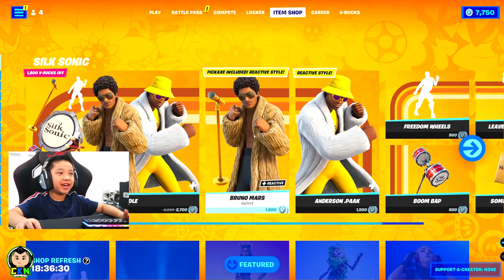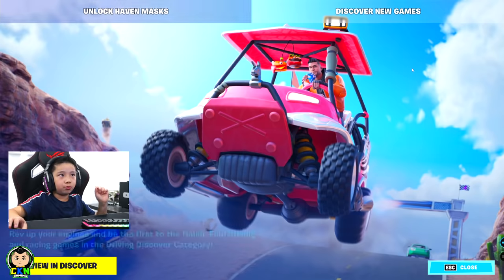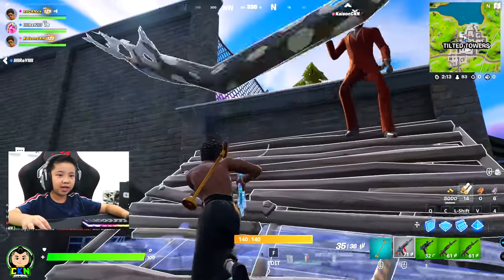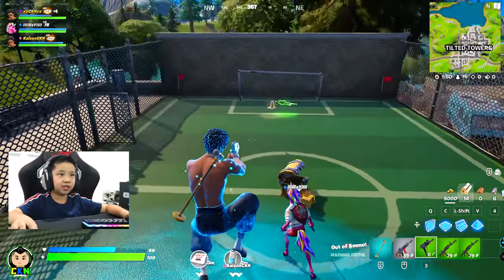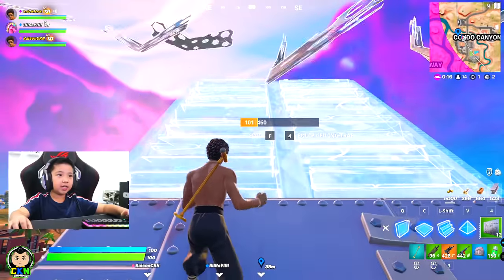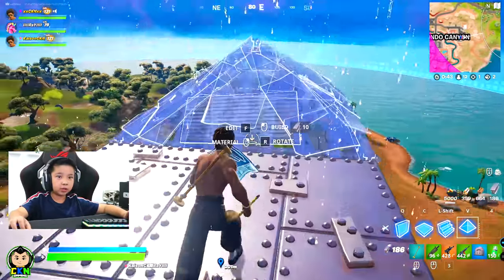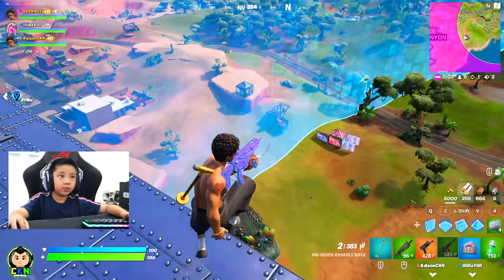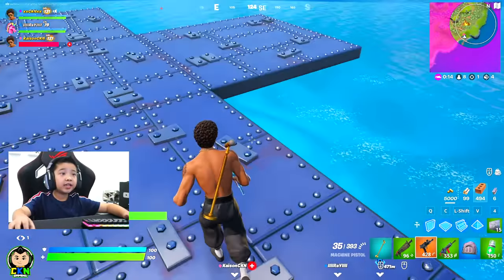Crazy Armored Walls Skybase CKN Gaming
Checking out the new Bruno Mars skin and building the craziest armored walls skybase.